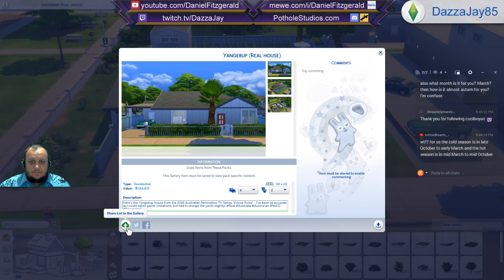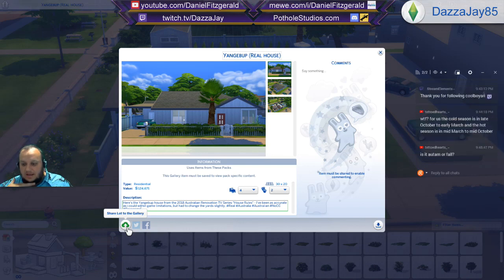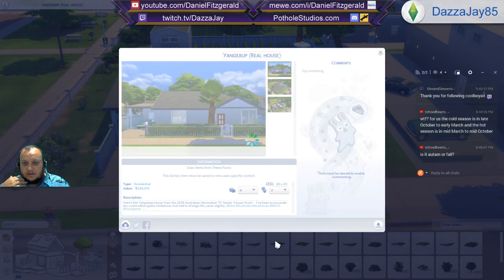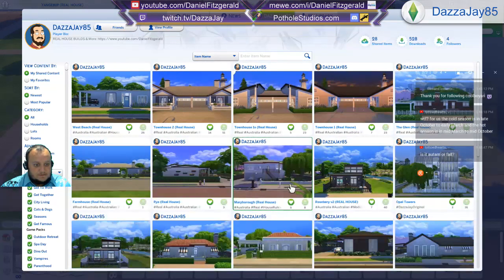Sims4 House Rules TV Builds: 5: "Yangebup"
In this video I attempt to replicate a Real-Life house in The Sims 4.
This one is the Yangebup House from the 2018 Australian TV Series "House Rules"
Look up DazzaJay85 in the Sims 4 Gallery to download any of my DazzaBuilds

Check me out in your favourite games:
🧔 The Sims 4: DazzaJay85
🚔 GTA V: DazzaJay - Crew: Pothole Studios
🖖 Star Trek Online: @DazzaJay - Fleet: Icarus Factor
🐮 WoW: Oceanic ► Frostmourne ► HORDE ► Guild: Pothole Studios
Give input and feedback on these videos.
(On some streams)
I'm poor. Can you shout me a coffee? (Or a better webcam 📹)
How do I Stream to Twitch and YouTube at the same time?